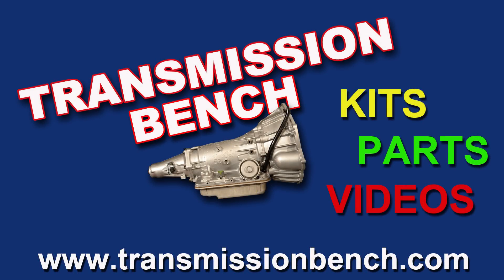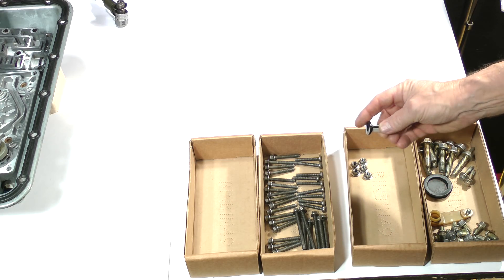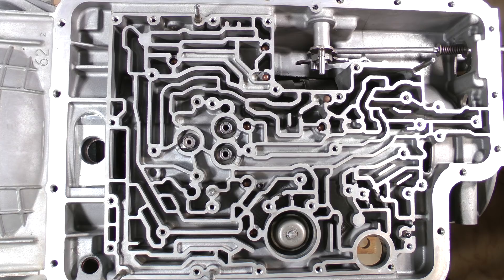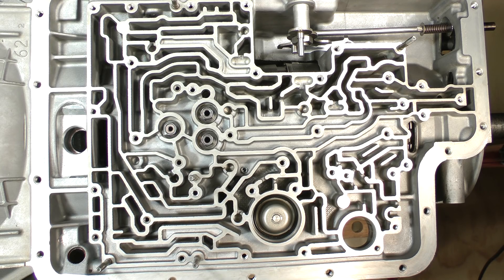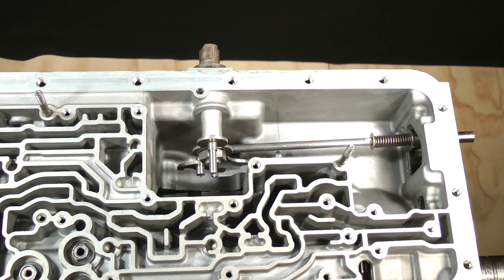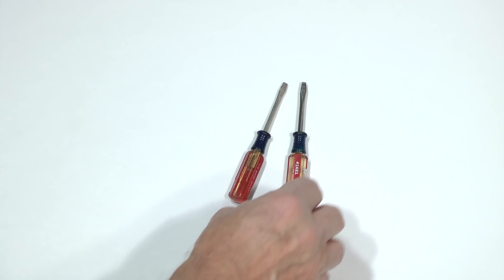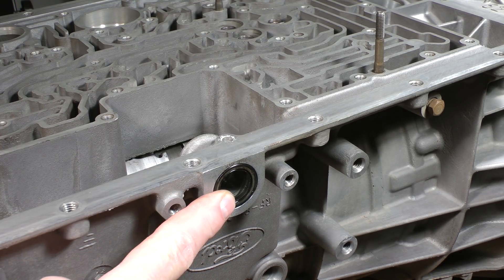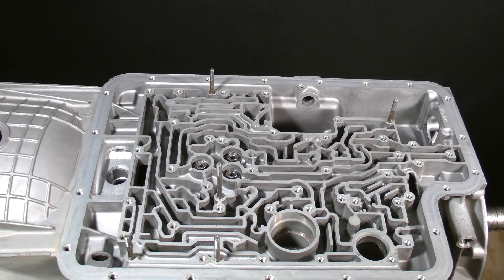Ford E4OD / 4R100 Class lesson 3 of 16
Removal of separator plate, check balls, intermediate servo piston, selector shaft and park rod assembly, parking pawl and guide plate